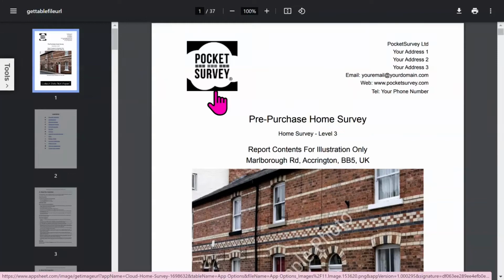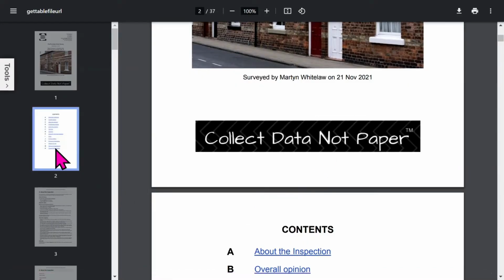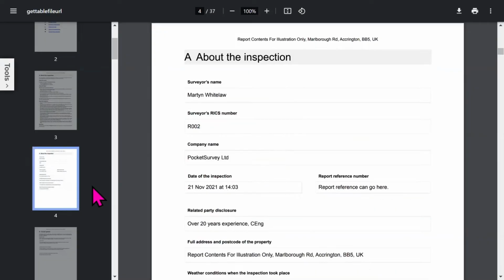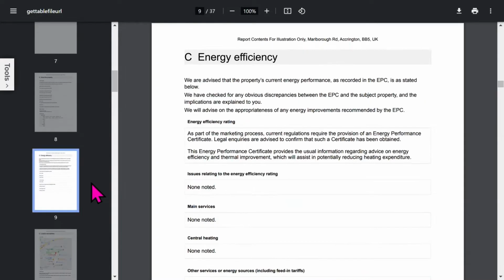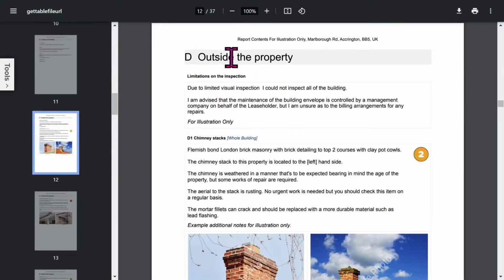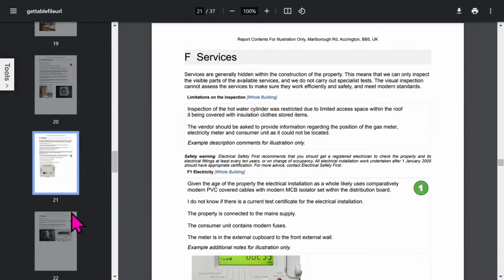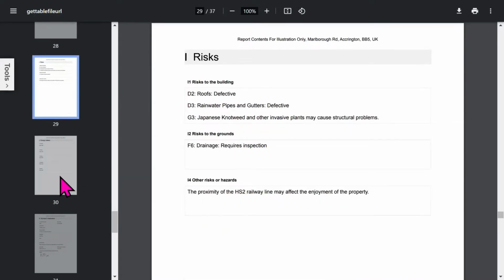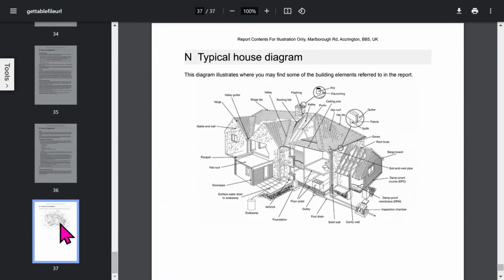💥 Home Survey Reports with PocketSurvey Surveying Software 💥 Report Video 💥